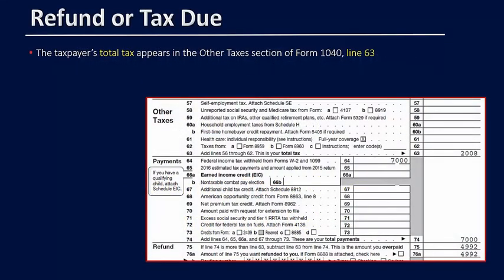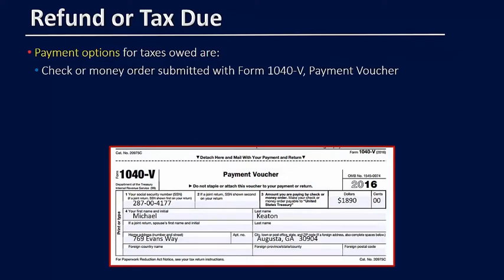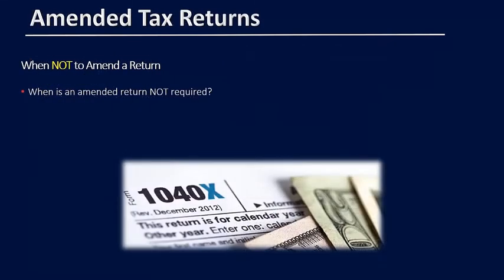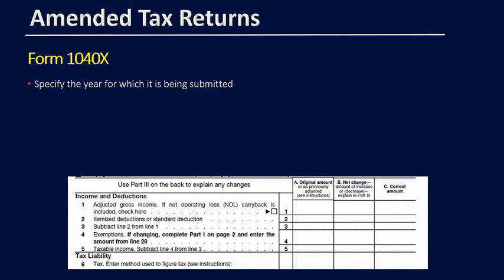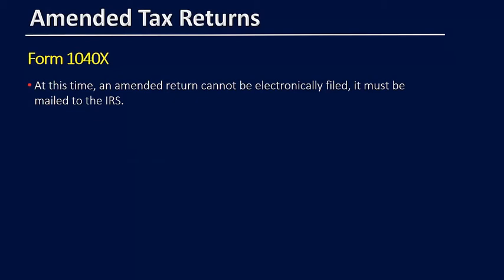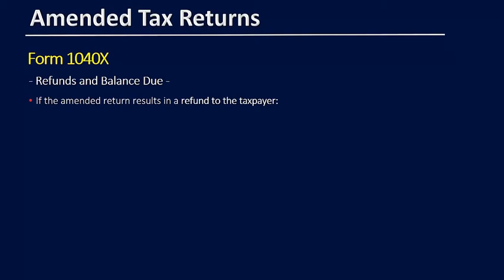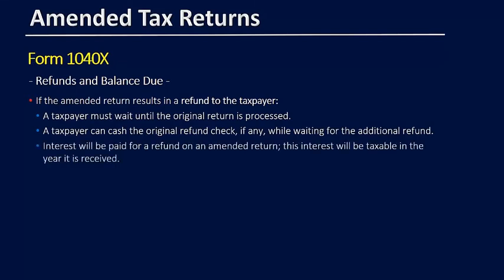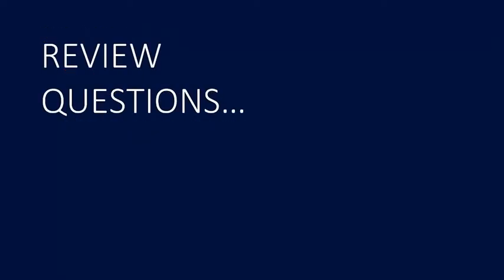Tax Course Module Fifteen REFUNDS, BALANCE DUE, and AMENDED RETURNS